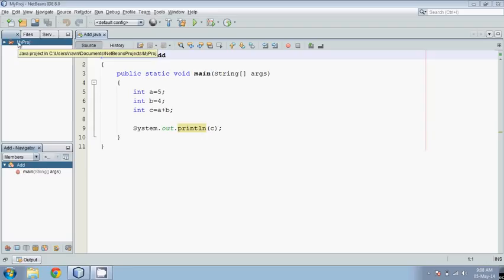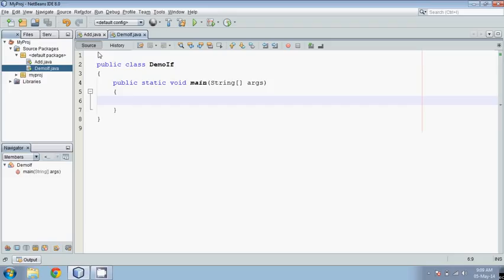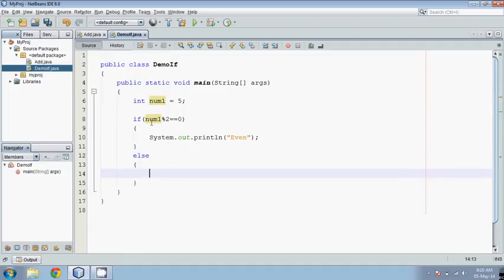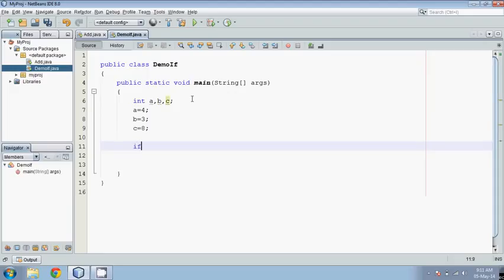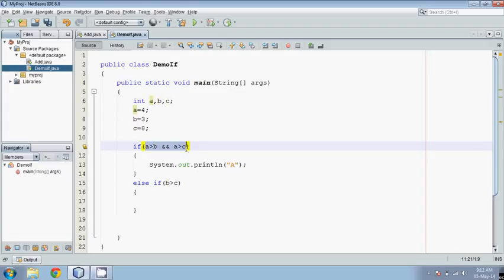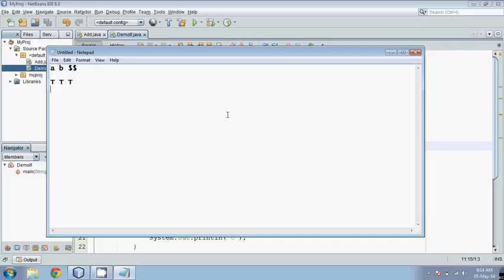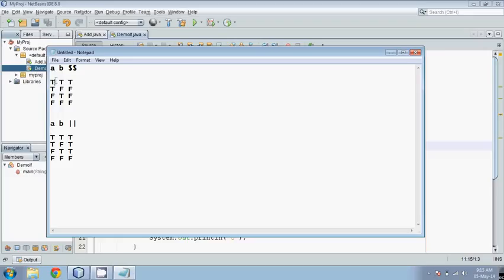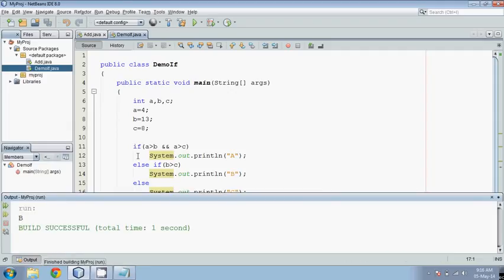If Else in Java Tutorial Part 8 Lecture